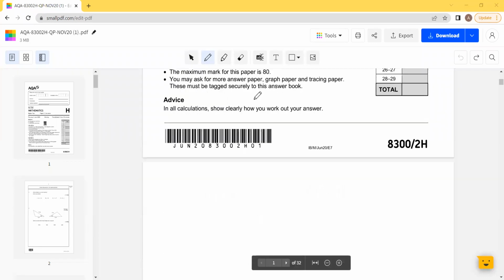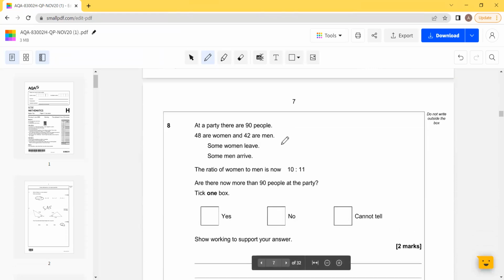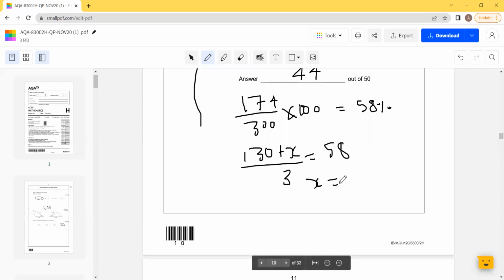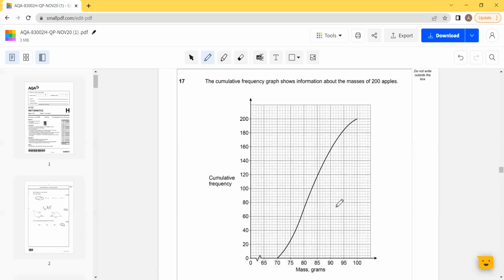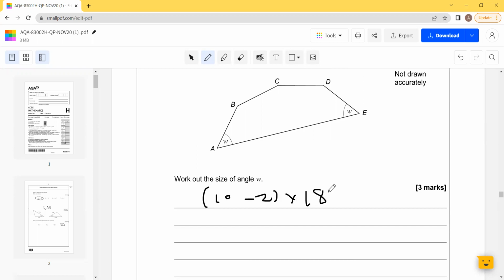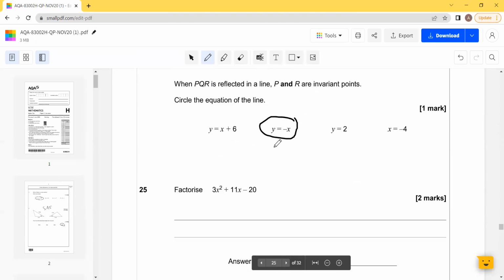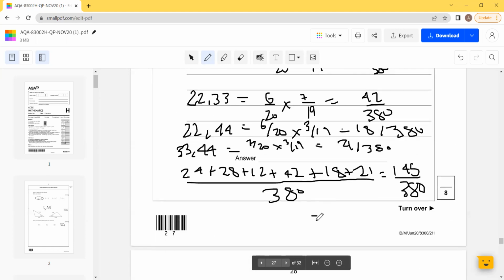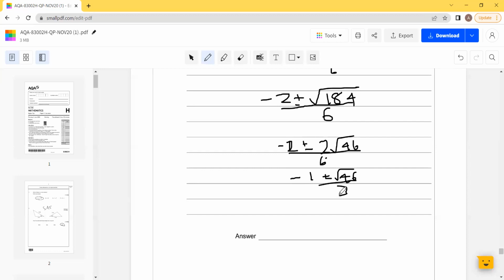AQA GCSE MATHS 2020 PAPER 2H SOLUTIONS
Going over AQA GCSE Maths Paper 2H